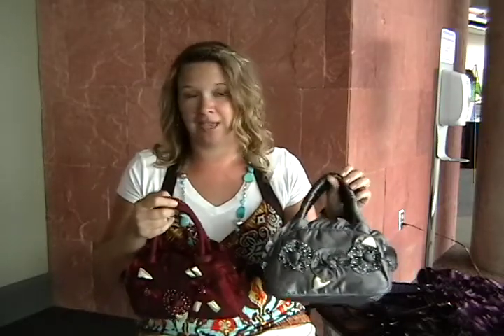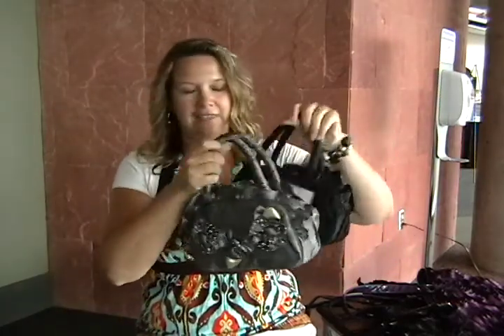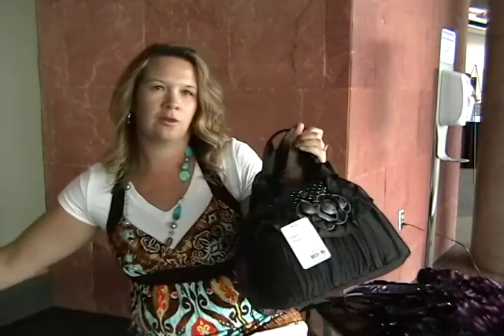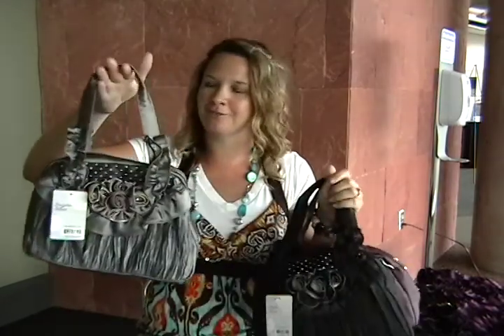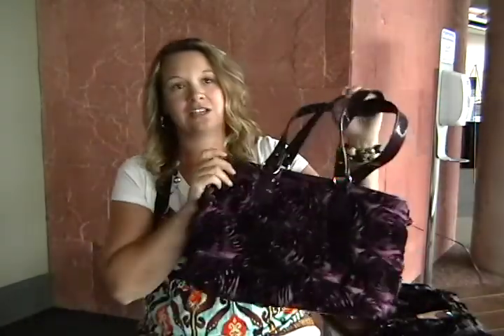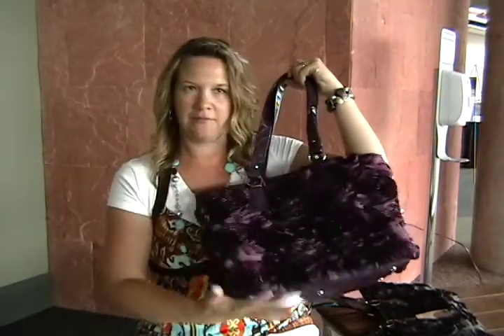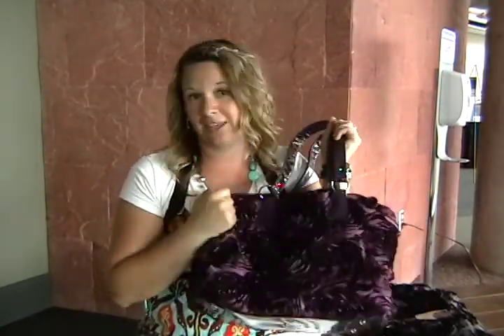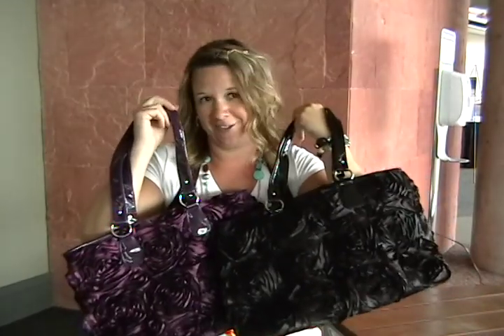Cedar Fort Pioneer Plus Fall Totes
Filmed at The LDS Booksellers convention August 2011. Just the right size for scriptures, notebooks, and everything else you need. These purses are so cute you'll have a hard time saving them for Sundays. Available in Enigma Silver, Black Magic,  Euphoric Violet  and many other styles and colors. Each one features a trio of intricate, hand-sewn flowers for a unique and sophisticated look. So go ahead and use them every day--- we won't tell.